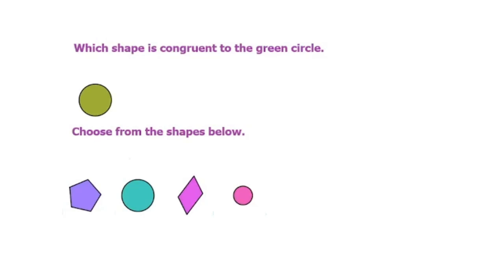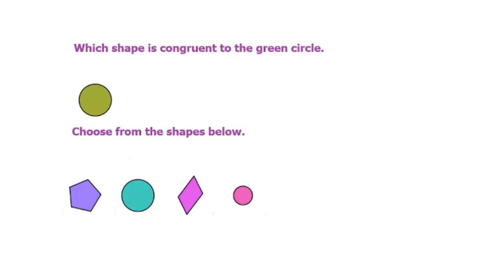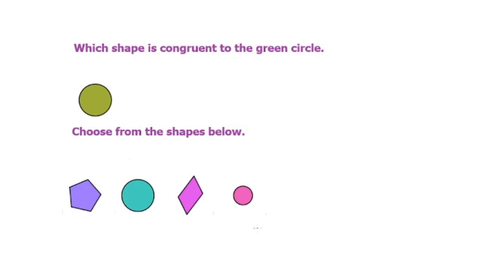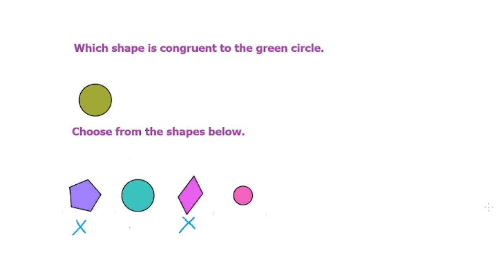Identifying Congruent Shapes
Grade 2 Welcome to Identifying Congruent Shapes! If you're trying to learn how to Identify Congruent Shapes, you're in the right place.
Whether you're brand new to this topic or just need a quick refresher, Identifying Congruent Shapes, walks you through clear examples and step‑by‑step explanations to help you master Identifying Congruent Shapes.